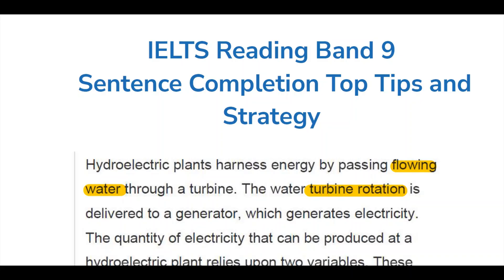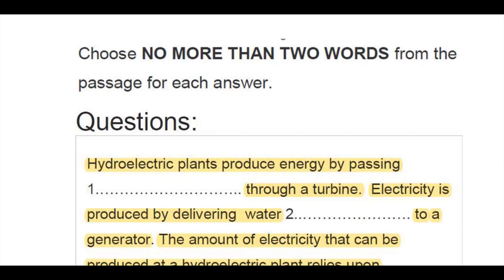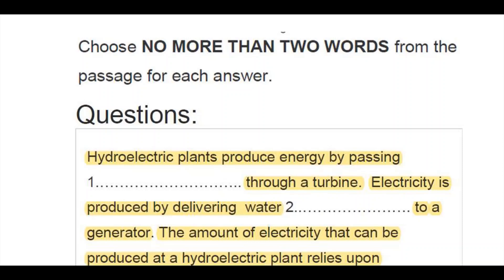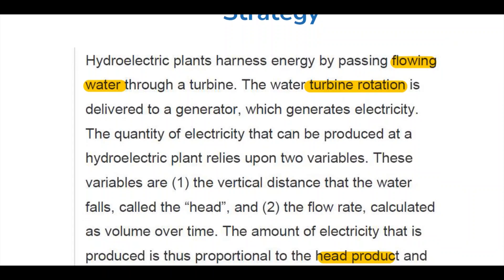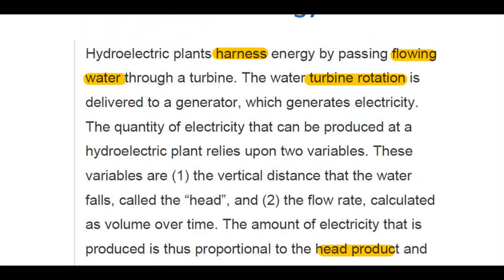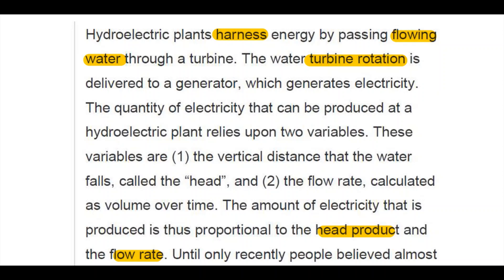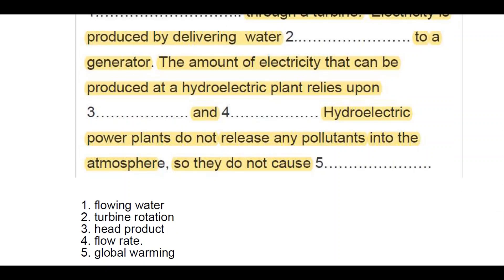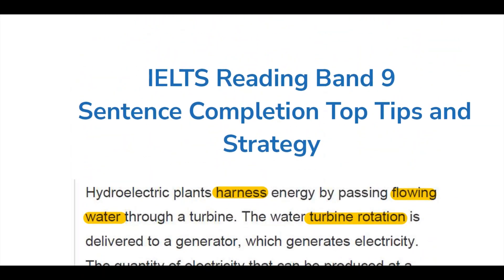IELTS READING BAND 9: SENTENCES COMPLETION 2023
ACADEMIC IELTS READING I GRAND TIPS FOR SENTENCES COMPLETION I BAND 9